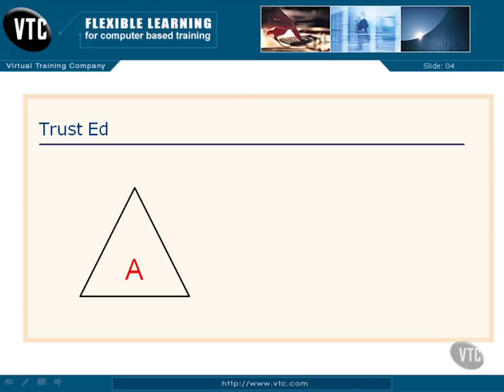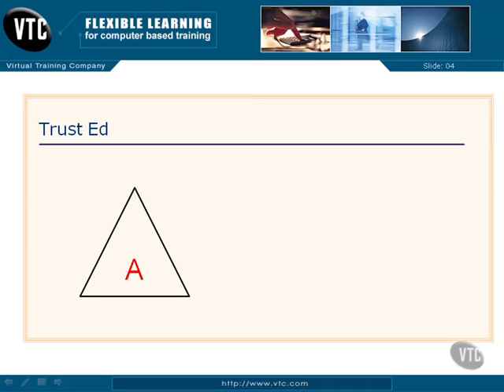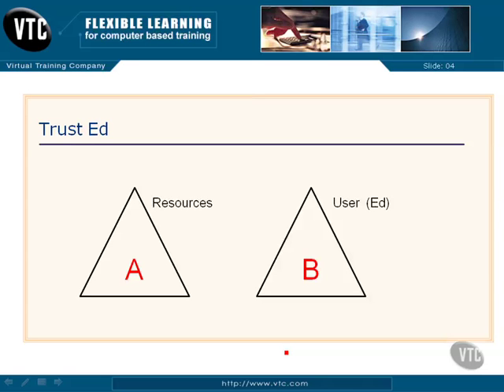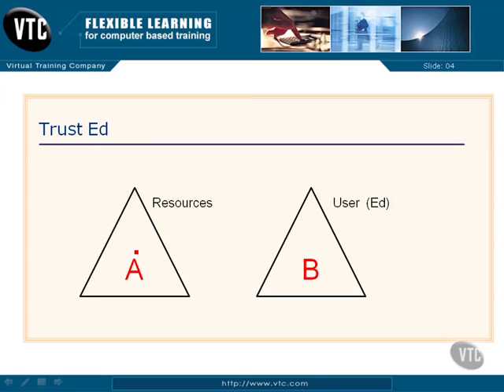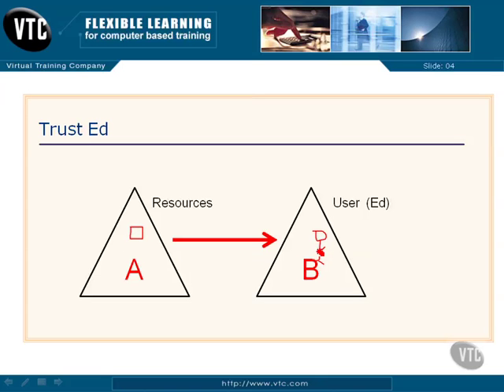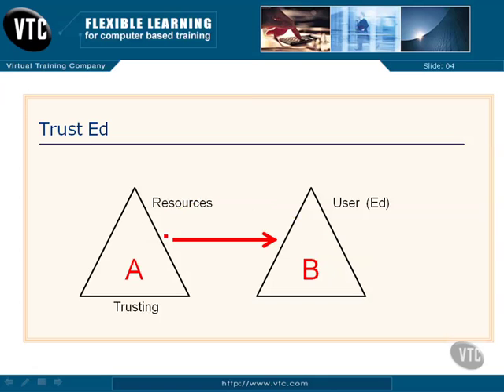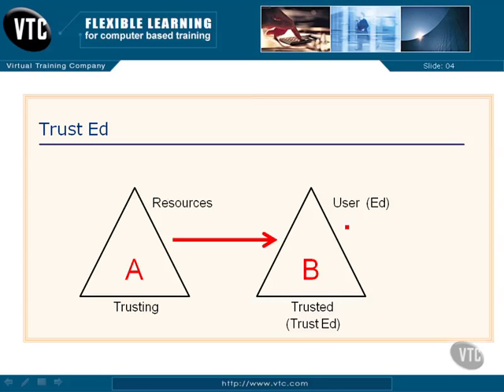02 07. Trust Ed